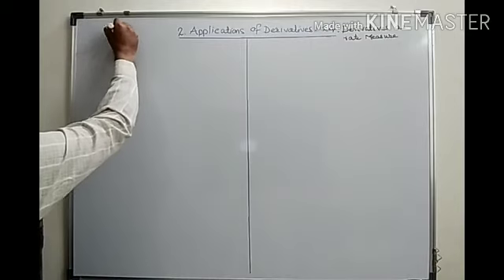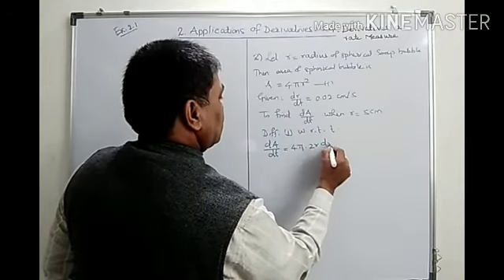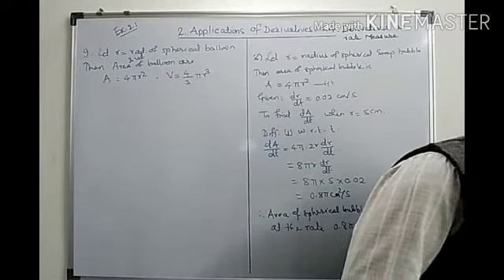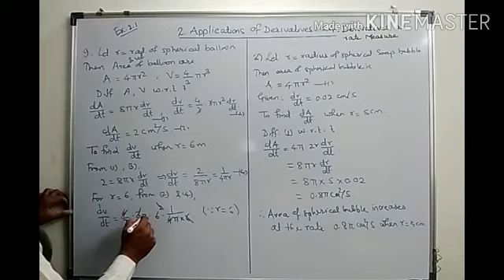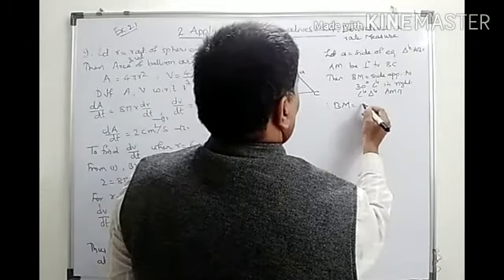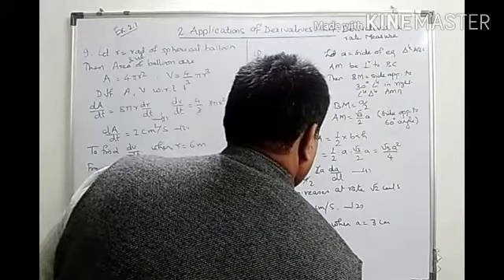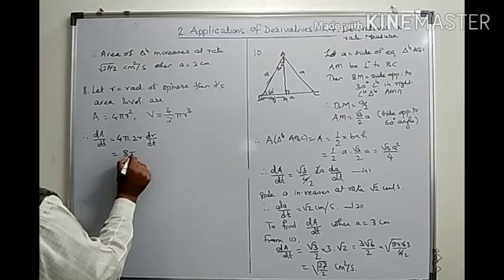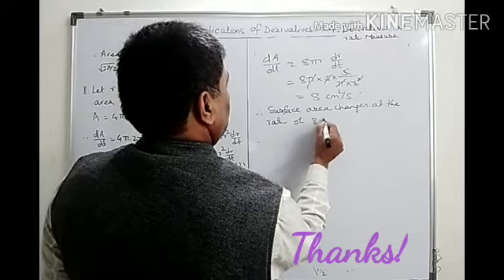Applications of Derivatives_L5(Rate measure)